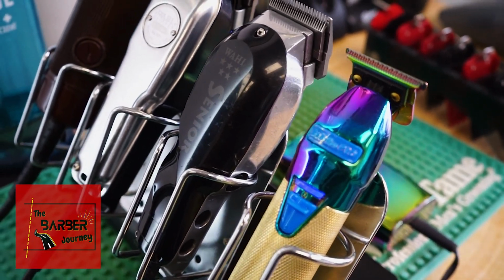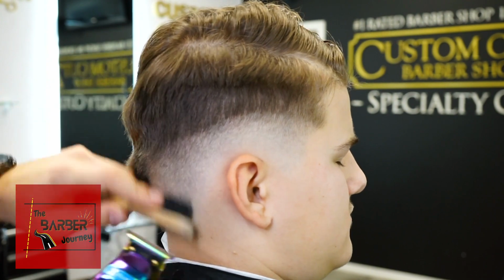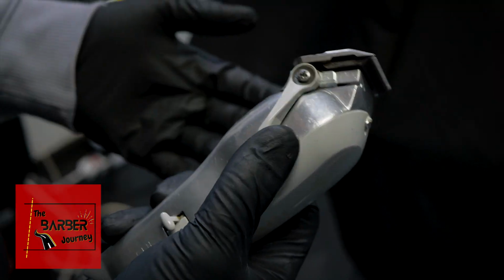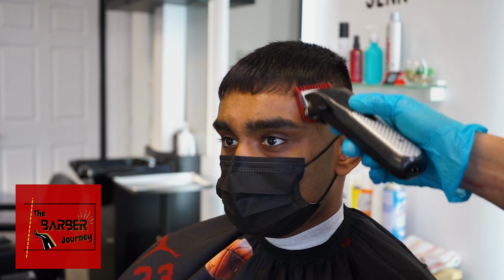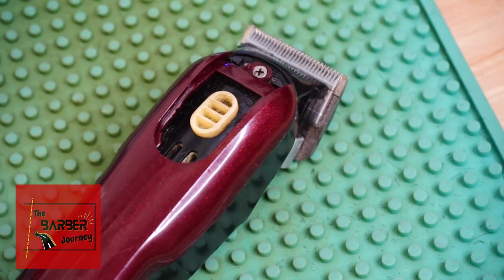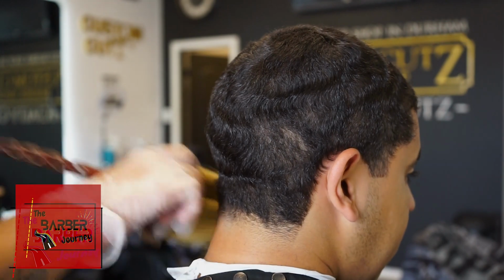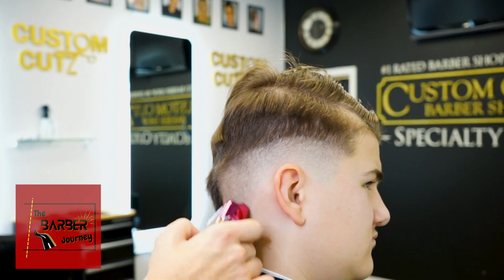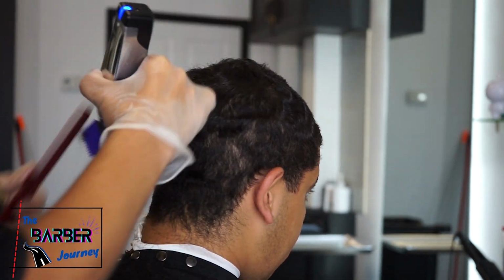Breaking Down My Hair Clippers💈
Giving a rundown of the clippers I use & the reason why I use them. Hope you enjoy.